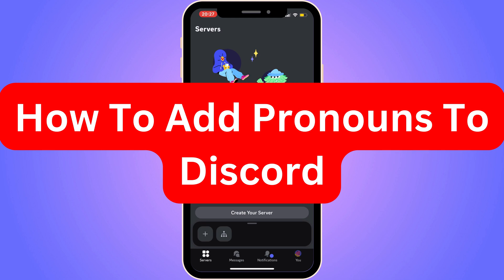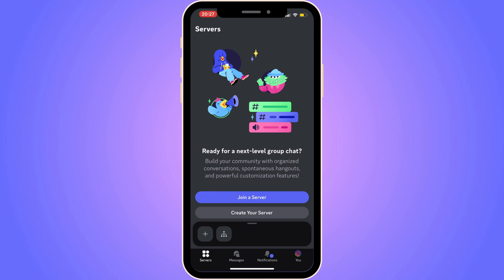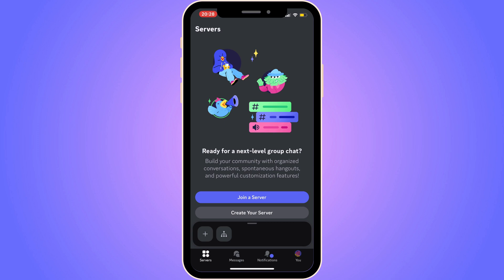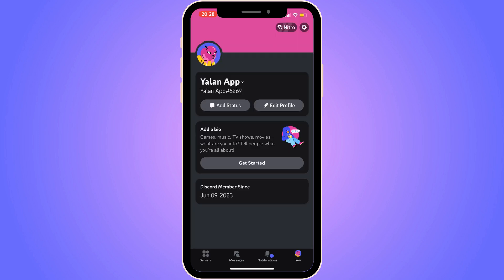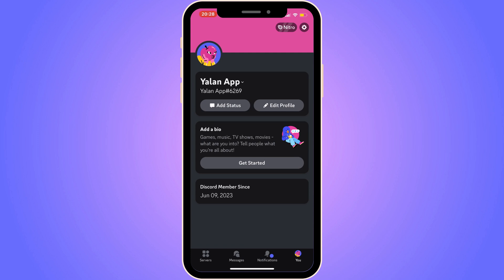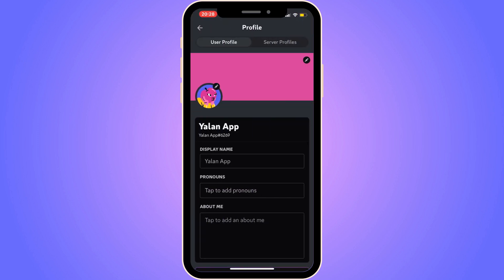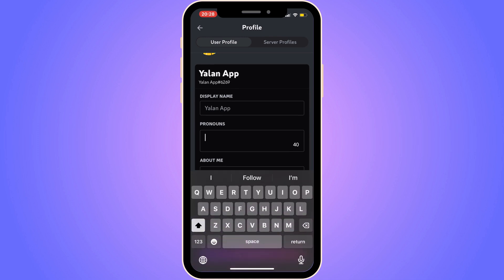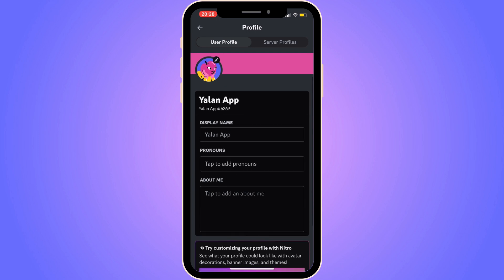How To Add Pronouns To Discord (2025)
If you want to add pronouns to discord then this video will help you with this!